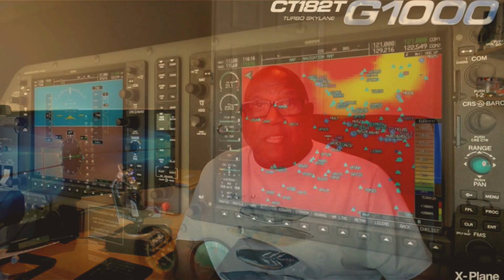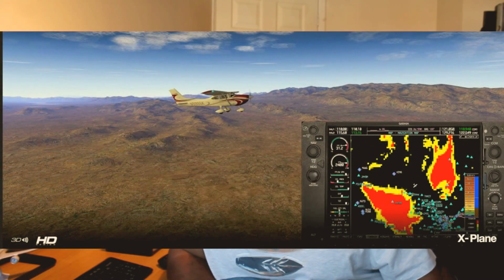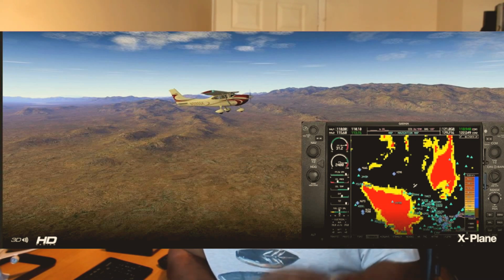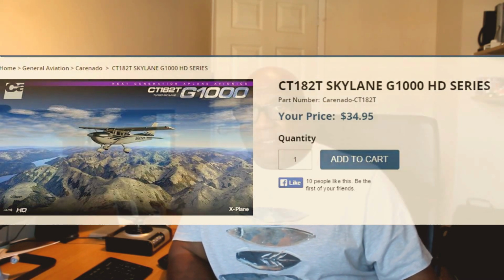Xplane Dedicated and RAF Cosford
Short vlog for the dedicated, showcasing new camera and sound recording, talking about RAF Cosford, see you there.